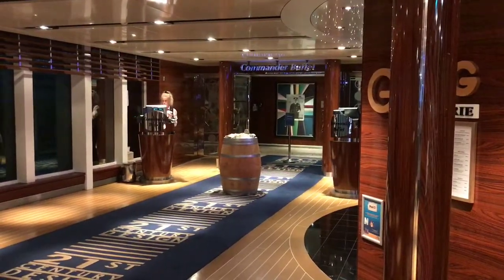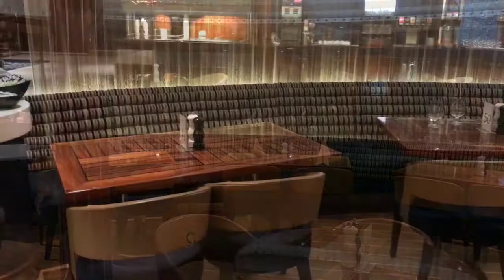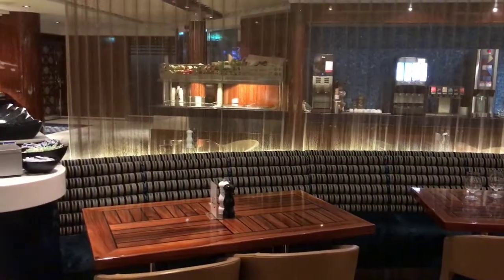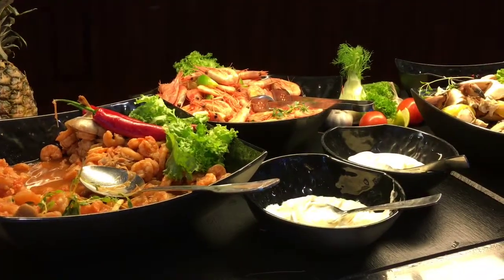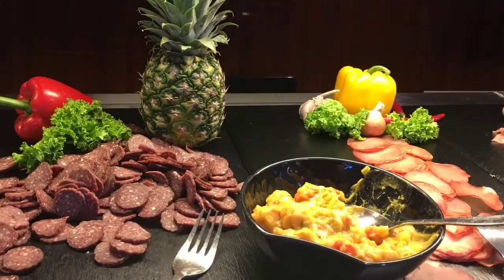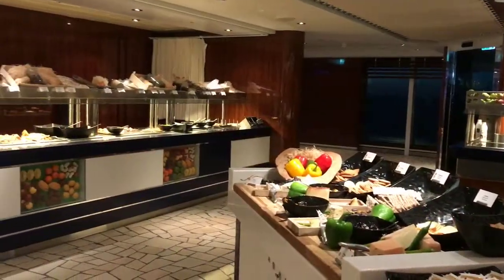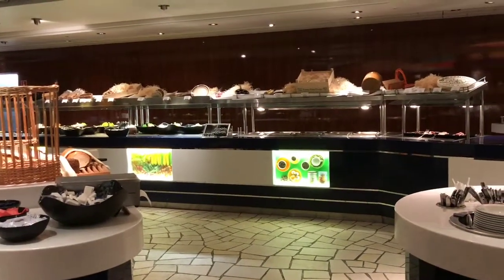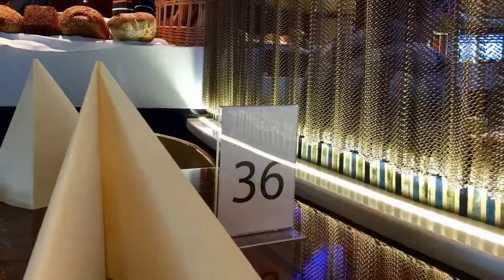Commander Buffet, MS Stavangerfjord | allthegoodies.com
A visit to the buffet restaurant onboard MS Stavangerfjord, the Commander Buffet. Its sister ship, MS Bergensfjord has the same restaurant, also named Commander Buffet...